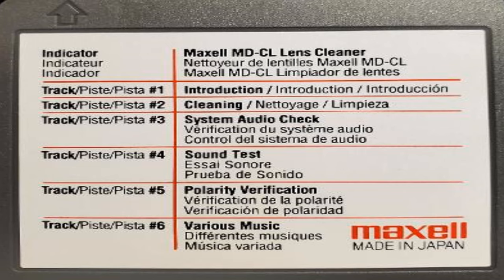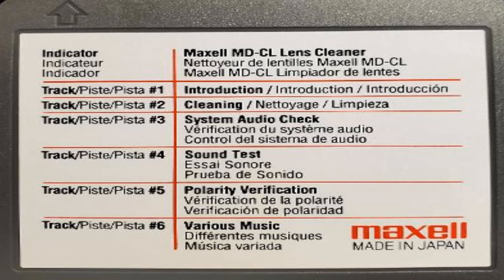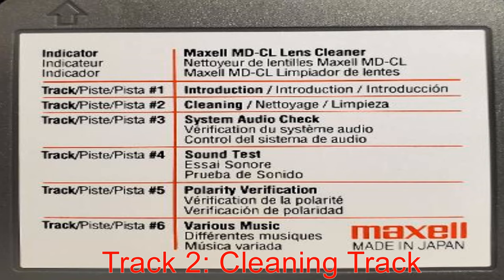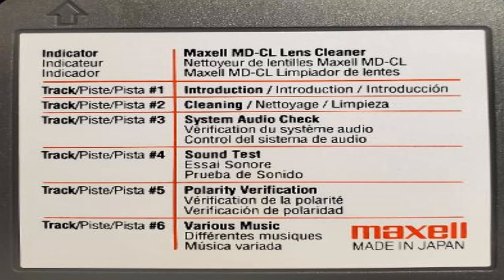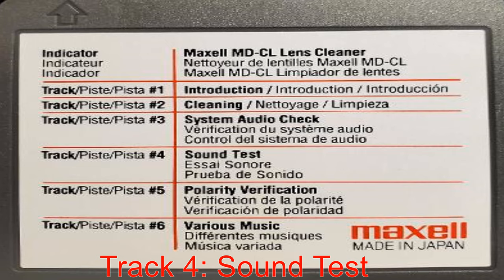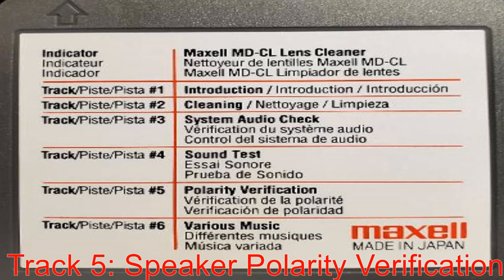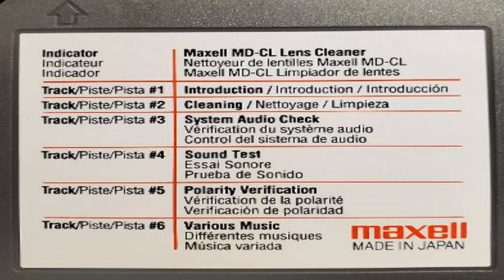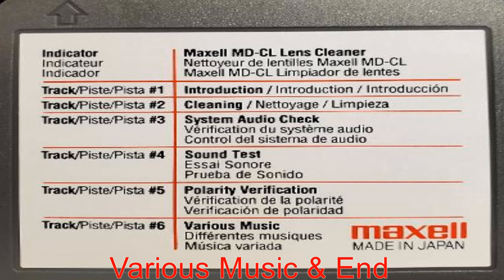Mini-Disc Audio Sound Tests & Cleaning Disc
Please Click On The Video Archive Link Below To View & Download The Entire Video:

From the mid 1990's to the early 2000's, the Mini-Disc or Mini-CD had it's own cleaning disc and audio tests.Although these cleaning discs proved to actually shorten the life of the laser lens, by scratching it, here is the test audio tracks I pulled from it.You can now safely check your own audio systems to make sure your speakers are connected properly.Includes channel and speaker polarity tests.
0:00-1:38 Introduction Track
1:39-1:43 Cleaning Track
1:44-2:38 System Audio Check
2:39-3:52 Speaker Sound Test
3:53-5:07 Speaker Polarity Verification
5:08- Various Music End